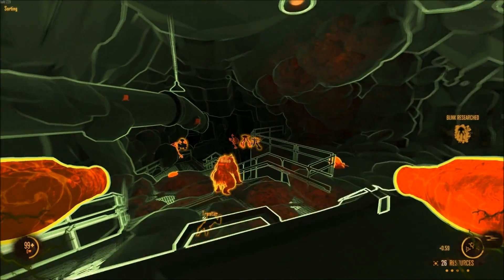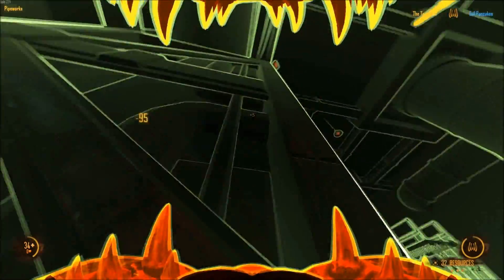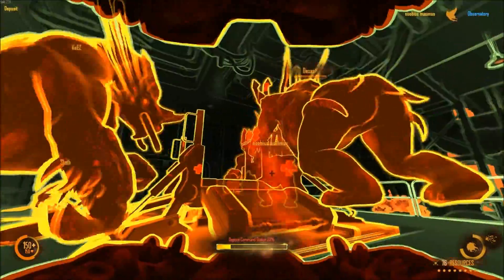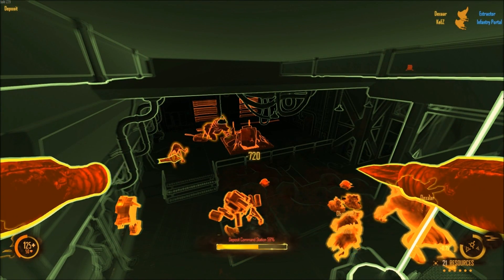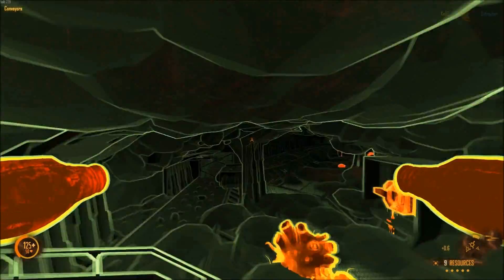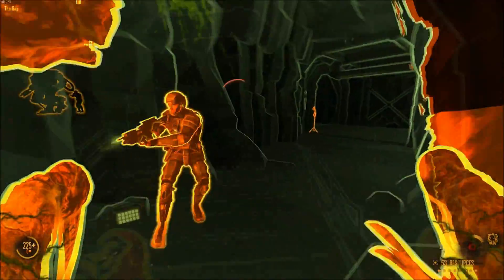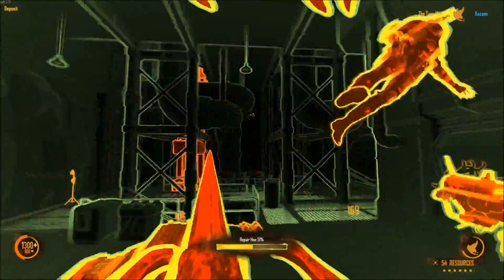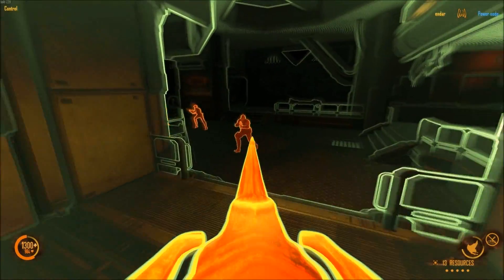Natural Selection 2 - Basic Guide to Alien Lifeforms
Hey guys, this week I'm taking a look at some basic tips and tactics for all five of Natural Selection 2's Alien lifeforms!

The blip at the start of this video was made by my friend Jerry, be sure to check him out @